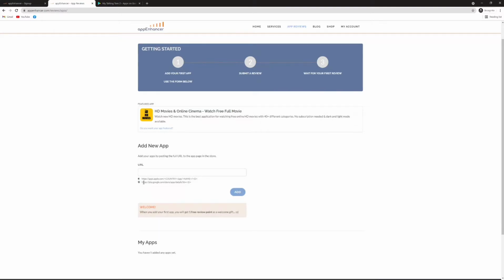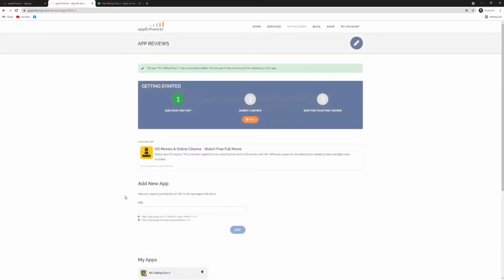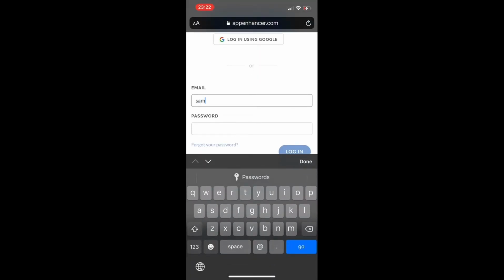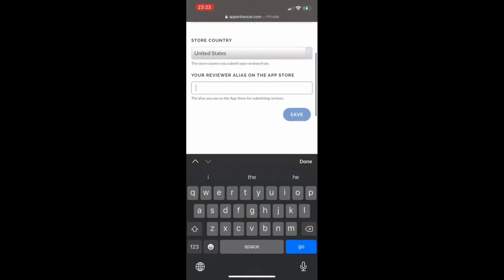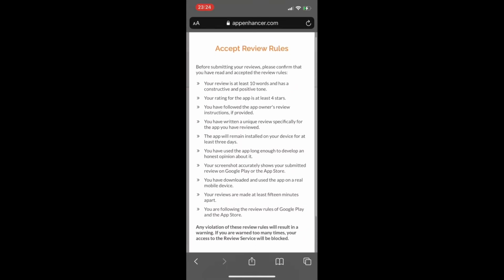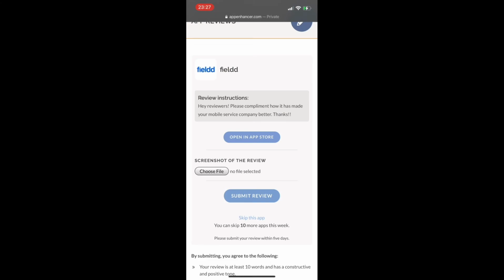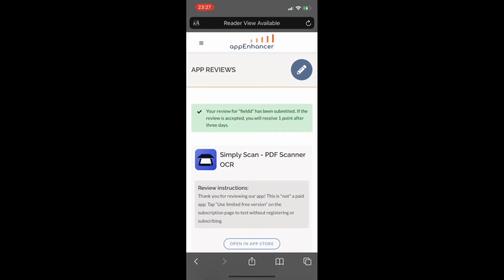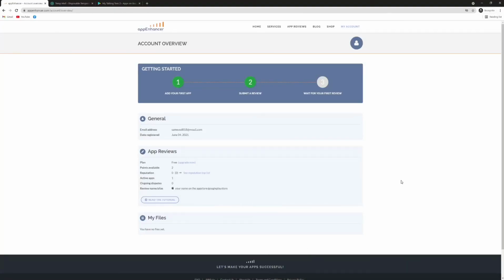How To Get REAL Reviews On Your Mobile App For Free!! (Google Play And App Store)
Hey, Today I am Showing You How To Get REAL Reviews On Your Mobile App For Free!! (Google Play And App Store)

This Tutorial Works For Google Play And App Store Reviews!

Links In This Video:
Appenhancer Sign Up:

⏱️⏱️VIDEO CHAPTERS⏱️⏱️
0:00 - Intro
0:10 - Visit App Enhancer
0:20 - Singing Up
0:45 - Verify Email
0:55 - Explaining How Points Work
1:07 - Adding App That You Want To Get Reviews
1:46 - How To Earn Points (Switch To Mobile)
1:53 - Log In On Mobile
2:15 - Go To Menu - App Reviews - Review An App
2:25 - Enter Name On Your Store
2:52 - Read & Accept Rules
3:10 - Open The App And Download It
3:25 - Leave A Review
3:55 - This Won't Show Up For You
4:05 - Take Screenshot Of Your Review
4:16 - Upload Screenshot And Submit
4:38 -  Review Was Accepted!
4:45 - My Results